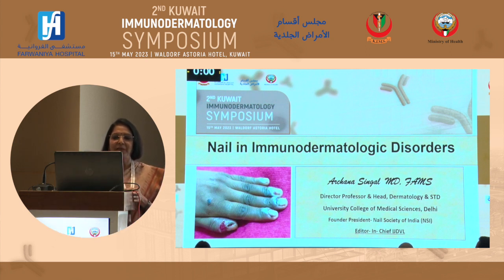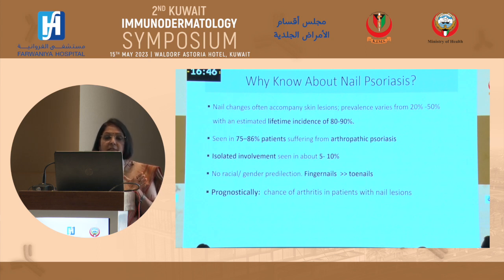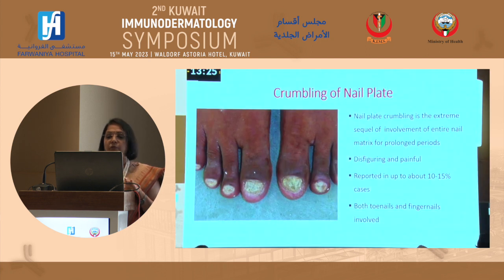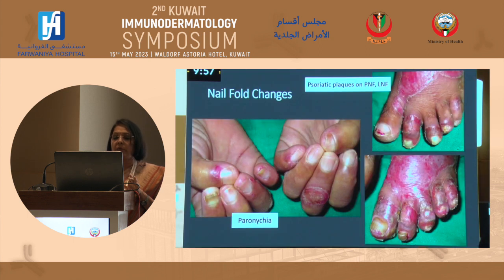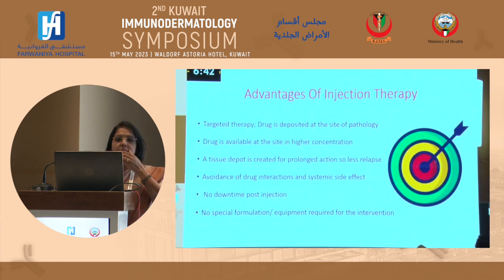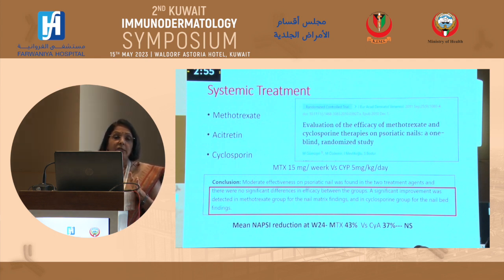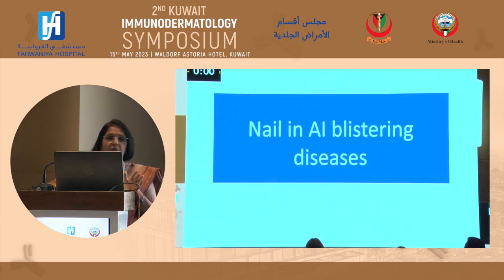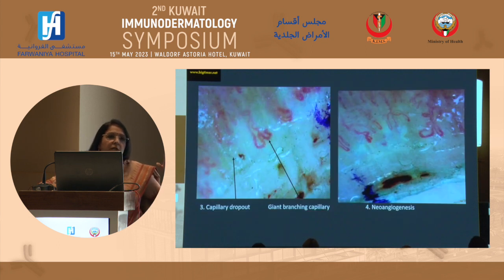Achieving the impossible - Dr. Archana Singhal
Achieving the impossible - New Era in the treatment of Alopecia areata with Olumiant -  Dr.  Archana Singhal